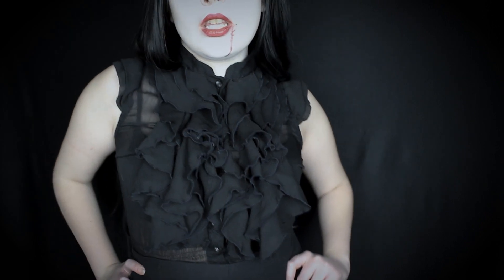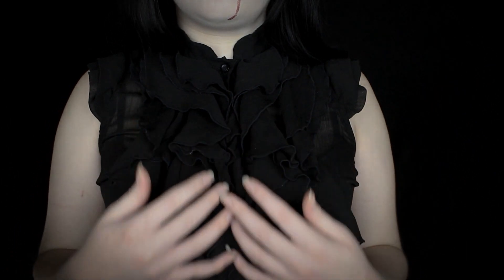A Victorian Vampire Thrift Haul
Check out Nightingale Embroidery!